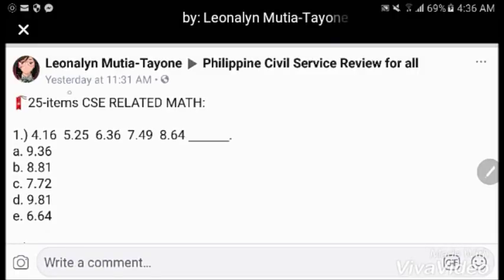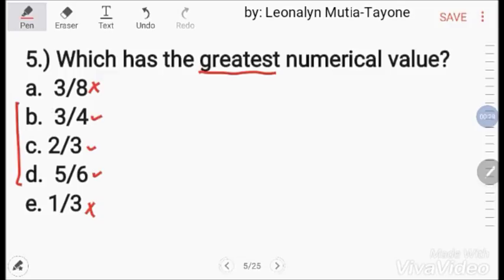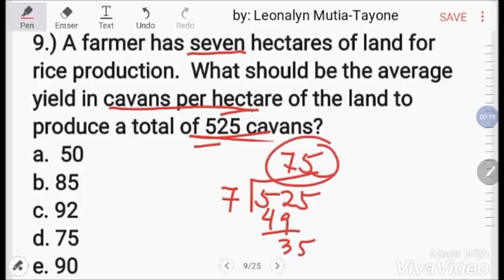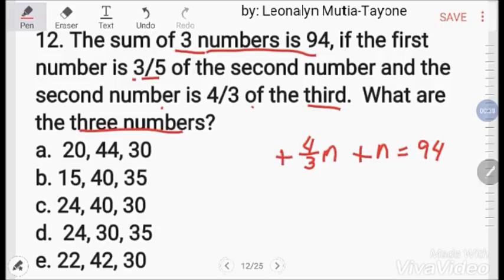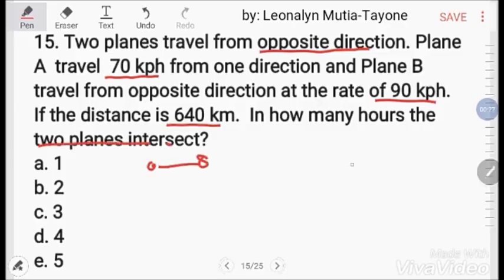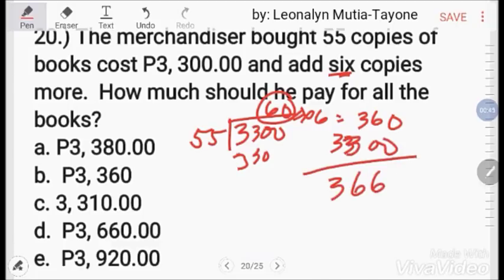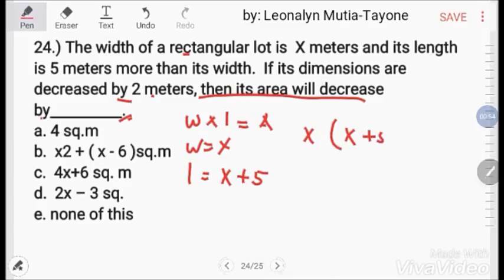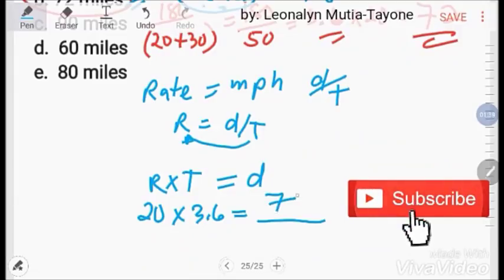25 items Civil Service Related MATH questions with detailed solutions